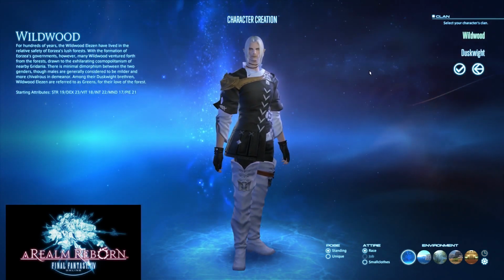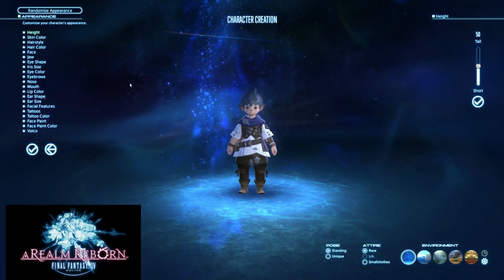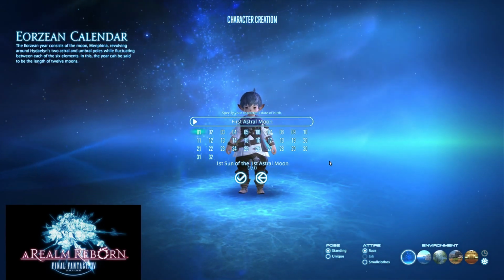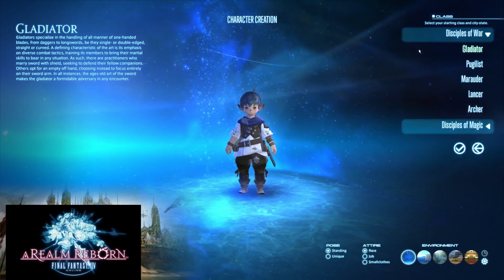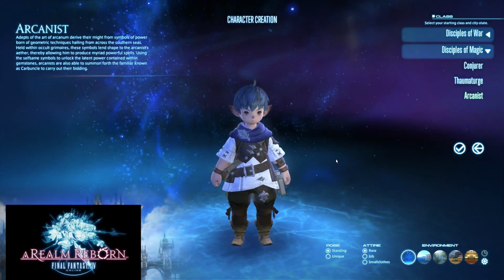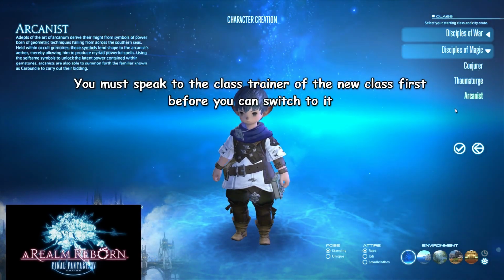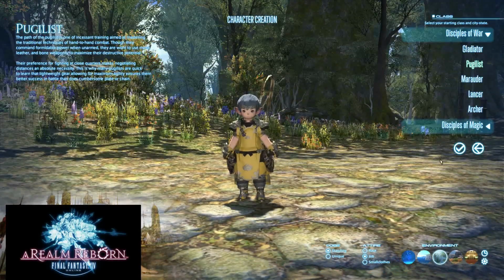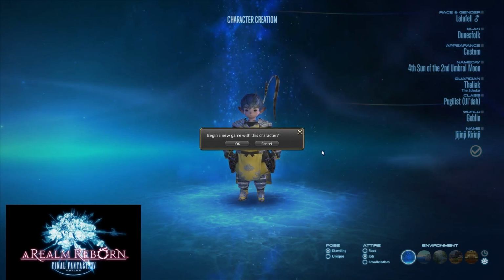FFXIV ARR: Ultimate Noobie Guide Part 1 (Does Race Matter + How to Start in Same Zone + Classes)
Hey guys! So this is part one in my series for New Players - In this first episode I describe how to make a character and explain if stats matter - I also explain what each class is (tank/healer/dps) and how to start in the same starter zone as your friends. These guides will be explaining EVERYTHING you will need to know about Final Fantasy XIV ARR so you will never be lost or confused from level 1 and on.

Do Stats Matter? 1:42
What is Load Appearance? 3:29
Do Gods Matter? 4:29
Classes Explained - 5:13
How to Start in Your Friends Zone - 6:40
How to Become Any Class You Want in Game - 7:28
How to See What Classes Look Like End Game at Character Selection - 8:10

Enjoy my videos? Consider donating - Even $1 - $2 helps more than you'll ever know.